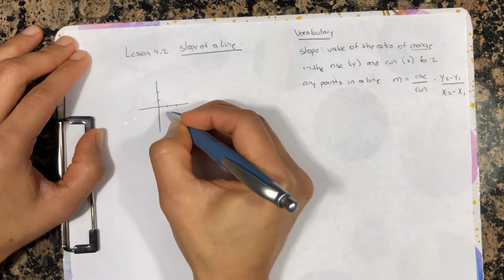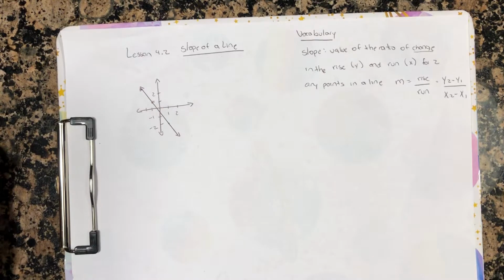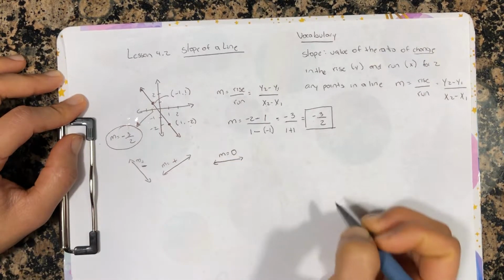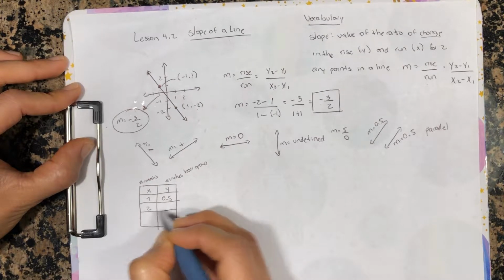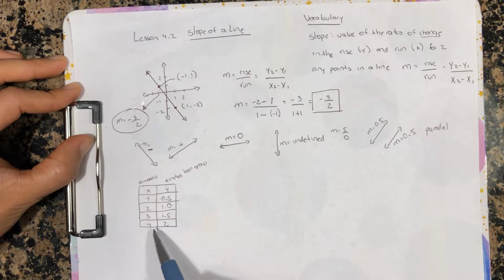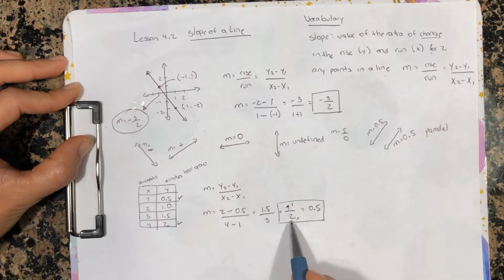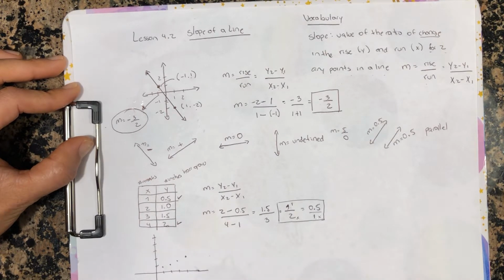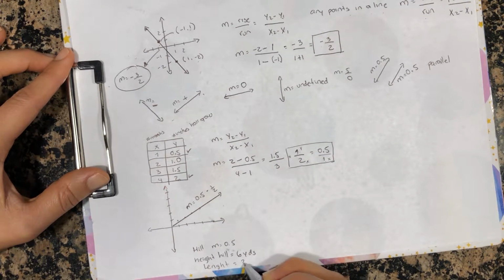Lesson 4.2 “Slope of a Line”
Modeling on how to find the slope of a line from a graph and from a table. Review of concepts; slope, solving equations. Tip: When given two points of a line and a slope, you can find a missing value (X or Y) by solving the slope formula for the unknown value. Ex., (1, 2), (2, ?), m=2, (?-2)/(2-1)=2 Solve the equation for ?.